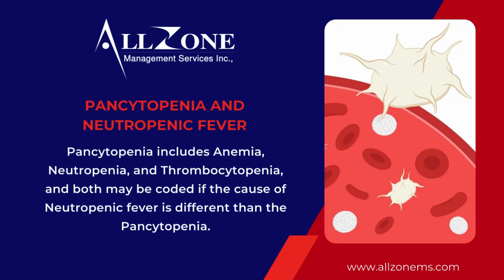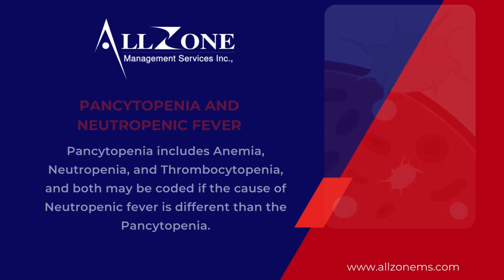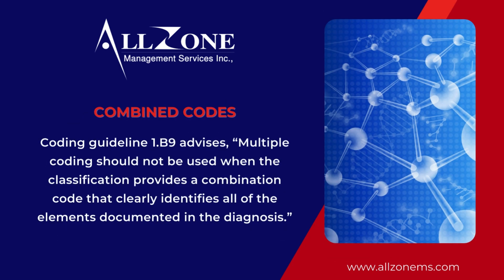Insights from Auditors on Frequently Encountered Coding Mistakes!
Exploring the critical world of medical coding errors through the lens of an auditor.

Delve into insightful analyses, uncovering nuances, and enhancing accuracy in healthcare coding.

For More about Healthcare related updates,